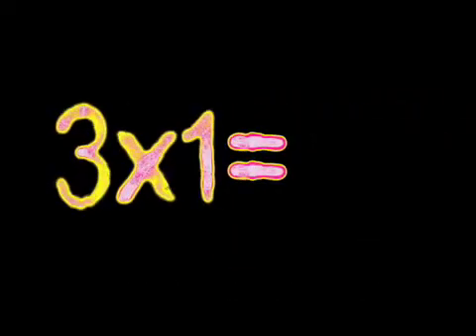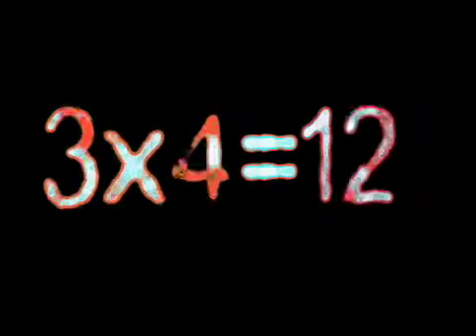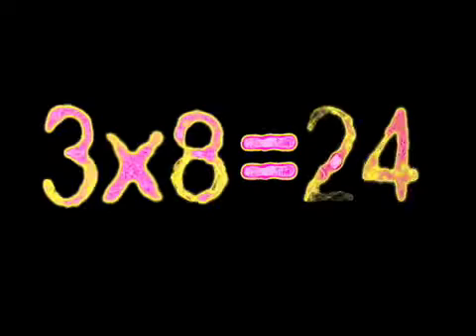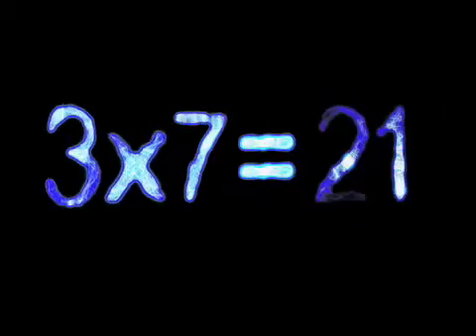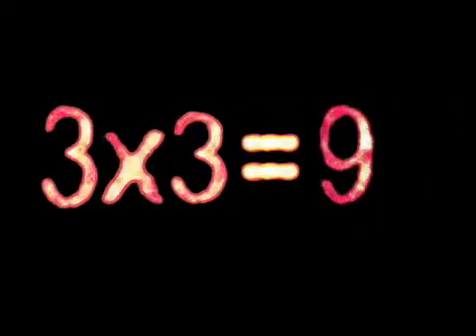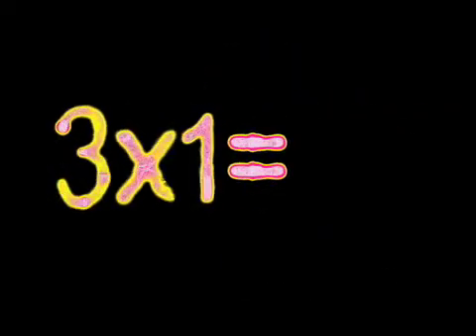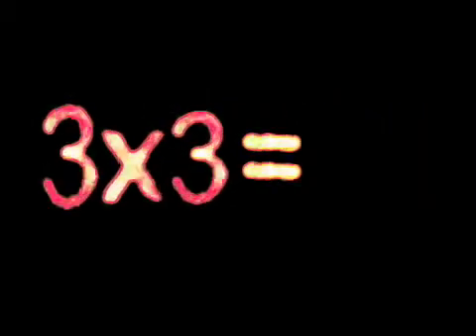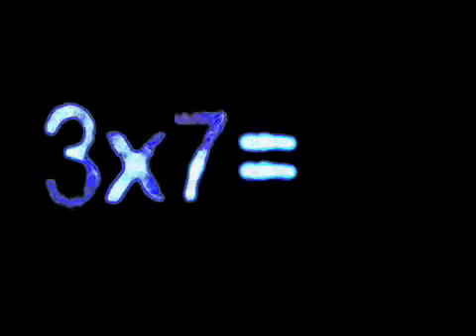Multiplication Table 3 Song and Video Flash Cards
The times table for 3 in  English set to a fat beat with sweet animations...